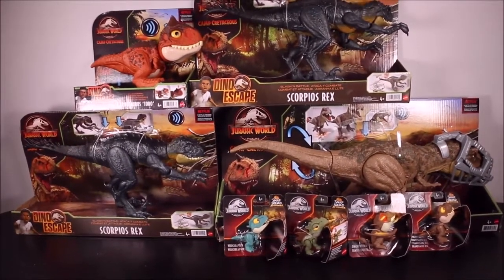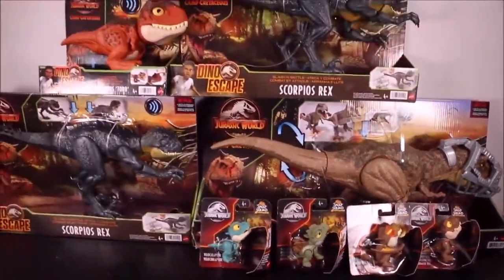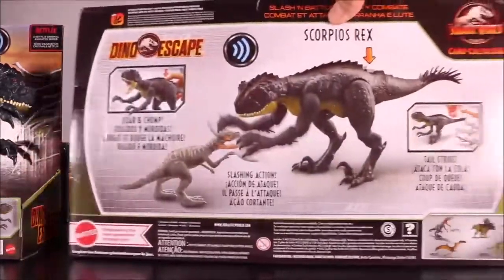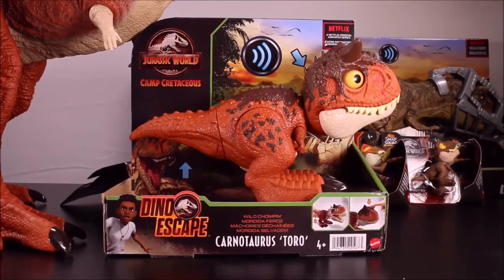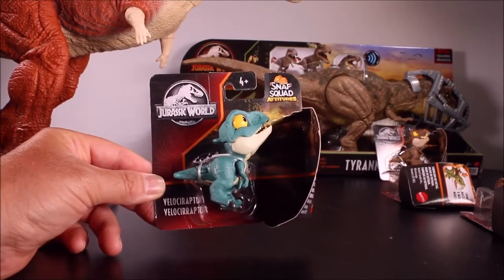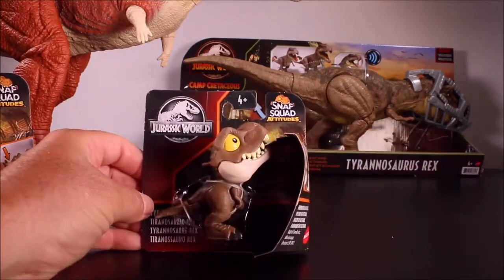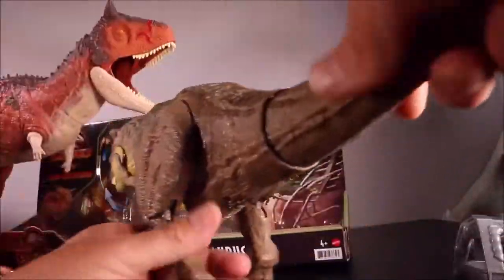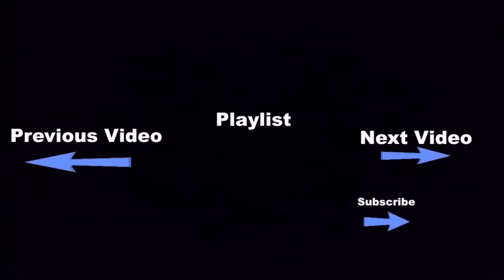New Jurassic World Slash N Battle Scorpios Rex Unboxed Camp Cretaceous Mattel Dinosaur Toys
New Jurassic World Slash N Battle Scorpios Rex Unboxed Camp Cretaceous Dino Escape Scorpius Rex
Huge new Haul of Jurassic World Dino Escape Camp Cretaceous Mattel dinosaur Toys Including Slash N Battle Scorpios Rex, Wild Chompin Carnotaurus Toro, Stomp N Escape tyrannosaurus Rex, and 4 Snap Squad Attitudes Dinosaur Toys.

Crazy Dino Toys 1st channel was WD Toys Is a Youtube Toy channel that specializes in the following video's Jurassic World, T Rex, Godzilla, King Kong,Jurassic World 2, Dinosaur Toys, Rampage, Lego, Trex, Dinosaur, Jurassic Park, T-Rex, Dinosaur, WDToys and Jurassic World Fallen Kingdom toy Unboxing video's.

Crazy Dino Toys releases new video's every week!

Warner Bros. Pictures’ and Legendary Pictures’ cinematic MonsterVerse, an epic action adventure that pits Godzilla against some of the most popular monsters in pop culture history. The new story follows the heroic efforts of the crypto-zoological agency Monarch as its members face off against a battery of god-sized monsters, including the mighty Godzilla, who collides with Mothra, Rodan, and his ultimate nemesis, the three-headed King Ghidorah. When these ancient super-species—thought to be mere myths—rise again, they all vie for supremacy, leaving humanity’s very existence hanging in the balance.